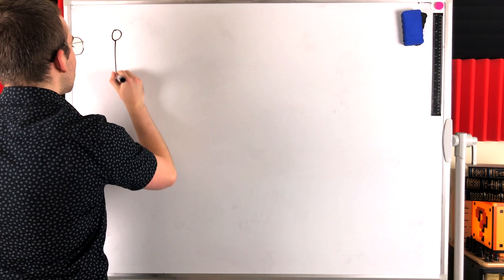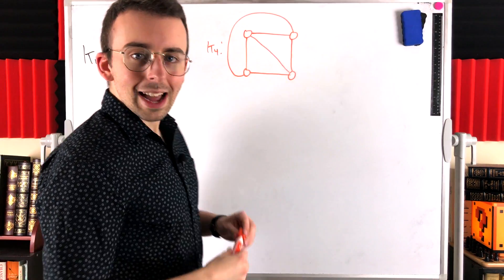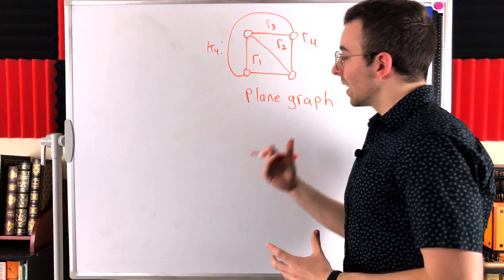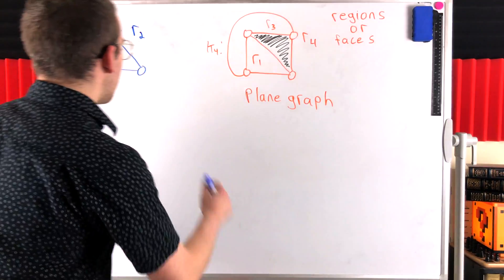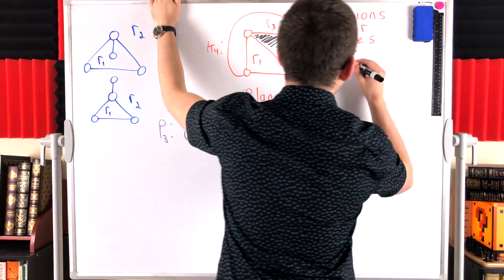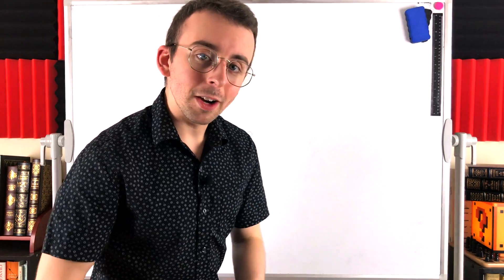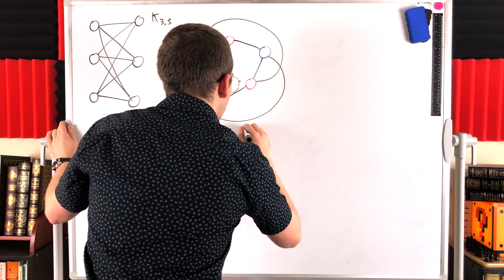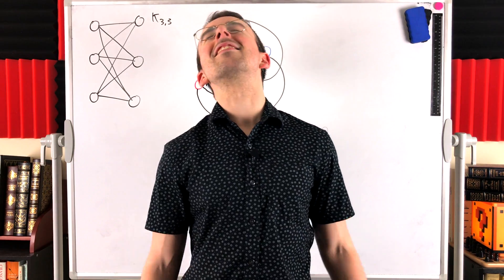What are Planar Graphs? | Graph Theory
What are planar graphs? How can we draw them in the plane? In today's graph theory lesson we'll be defining planar graphs, plane graphs, regions of plane graphs, boundaries of regions of plane graphs, and introducing Euler's formula for connected plane graphs.